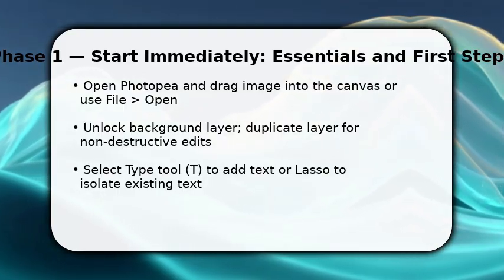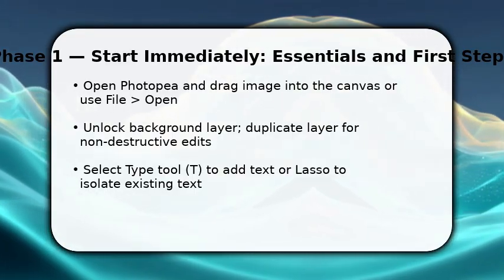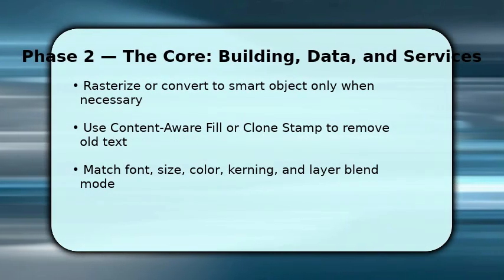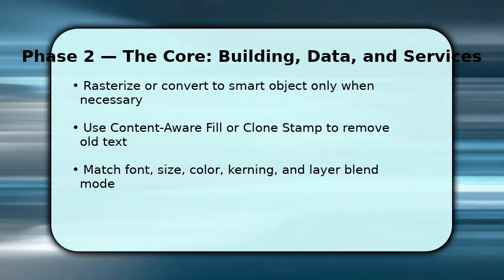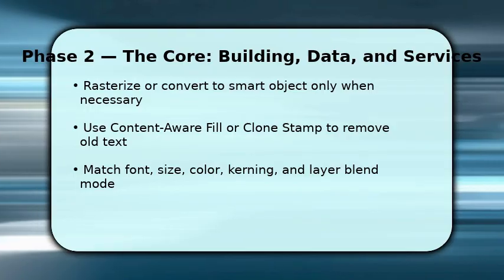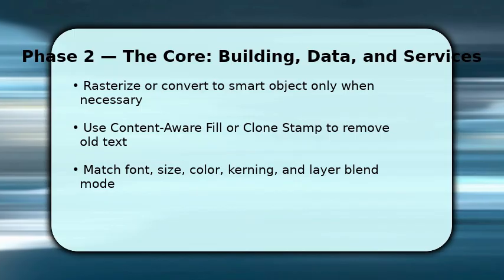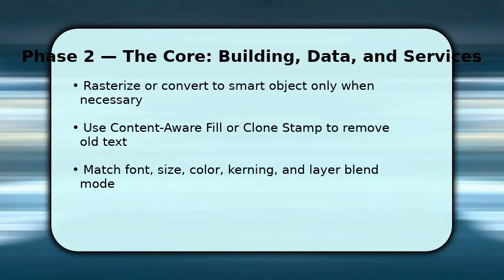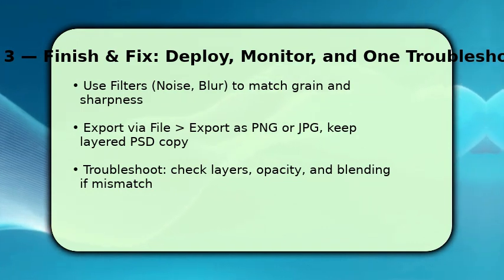How to Use Photopea to Edit Text in Image - Easy Guide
How to Use Photopea to Edit Text in Image - Easy Guide | 🔒 Surfshark VPN Deal — Stay private and secure. $1.99/mo + 3 Months Free ▸

Dive into the world of image editing and learn how to extract text from images using Photopea with our easy guide. Discover step-bythy techniques for precise selection, annotation, and modification within a single platform.

Photopea, extract text from photos, image editing tutorial, text recognition in Photoshop alternative, using Photopea to edit images, selecting and annotating with Photopea, step-by-step guide for beginners